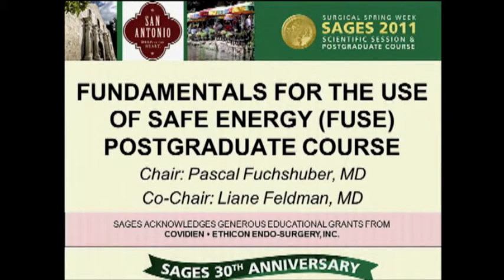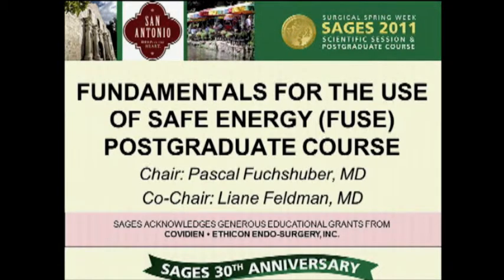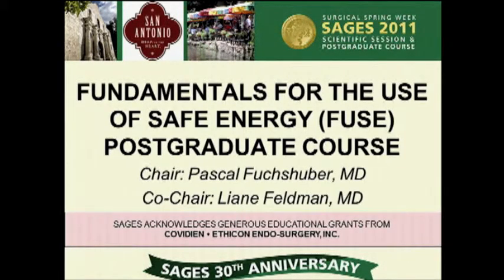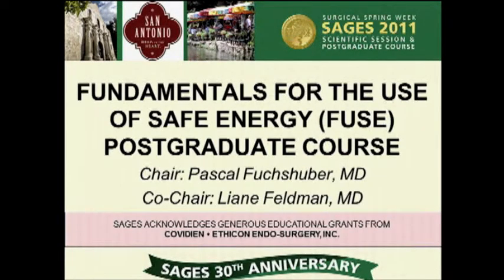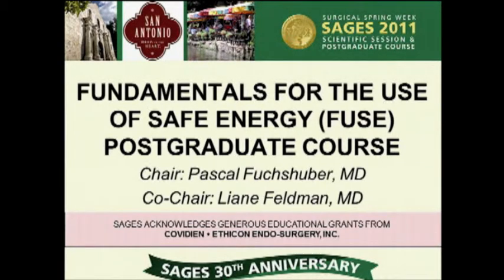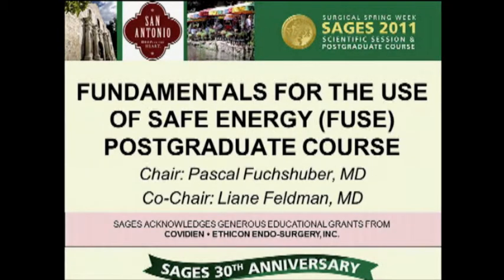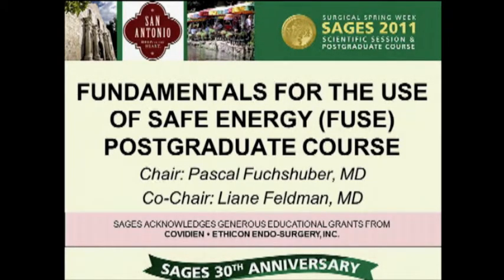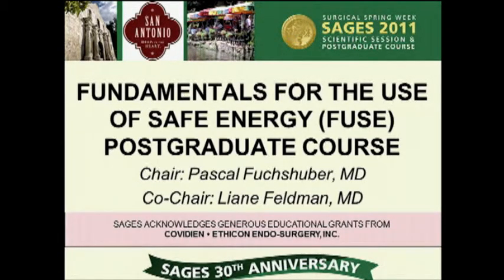Fundamentals for the Use of Surgical Energy (FUSE)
Discussion (1) - FUSE